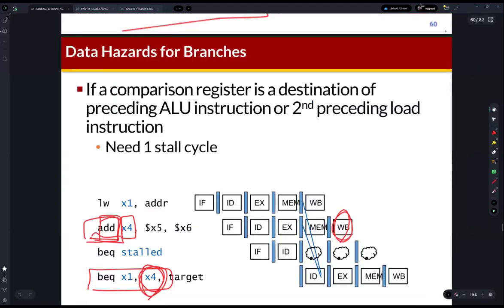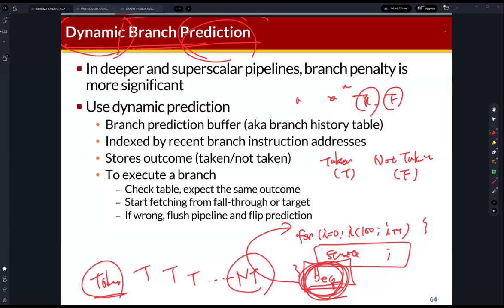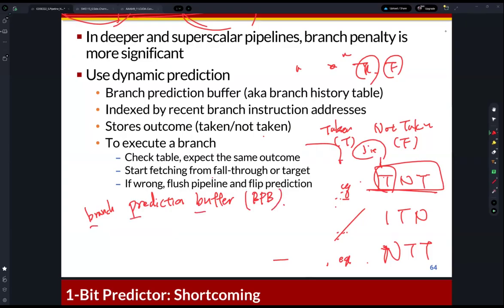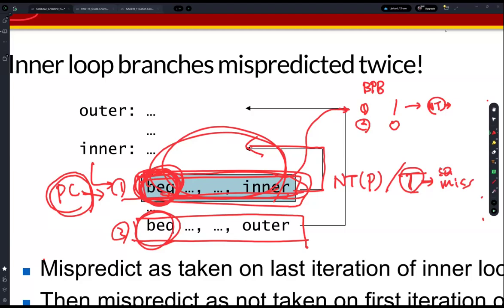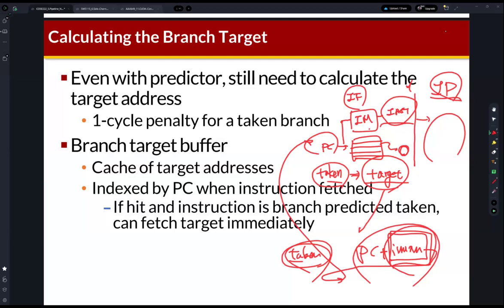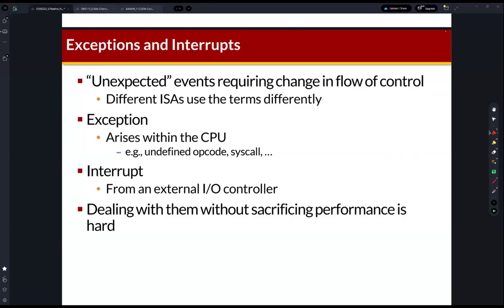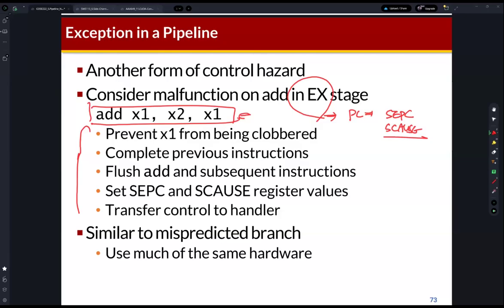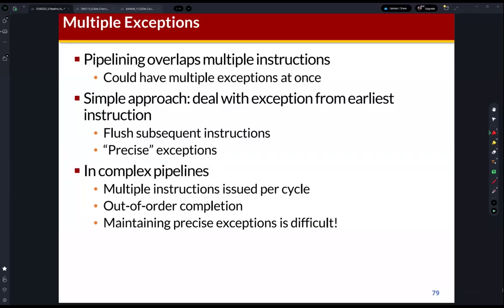COSE222 - Branch Prediction and Exceptions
Day 22 - Branch Prediction and Exceptions